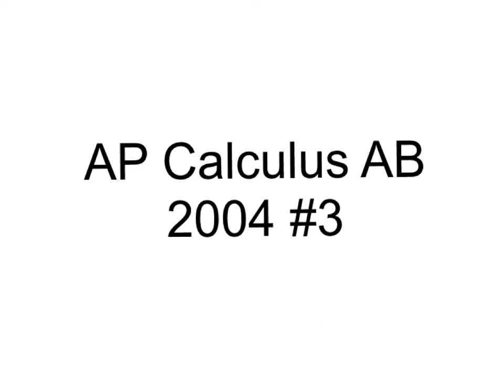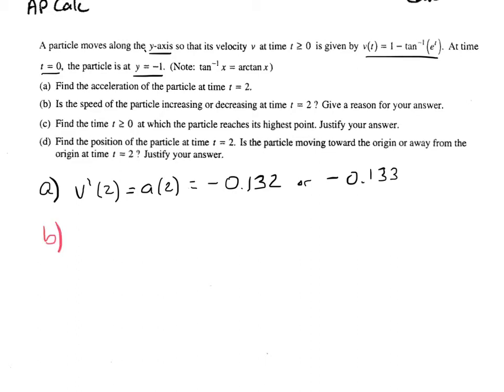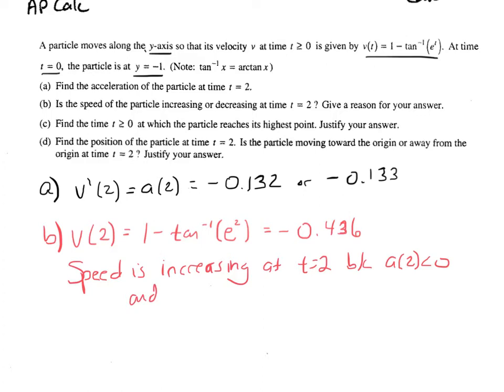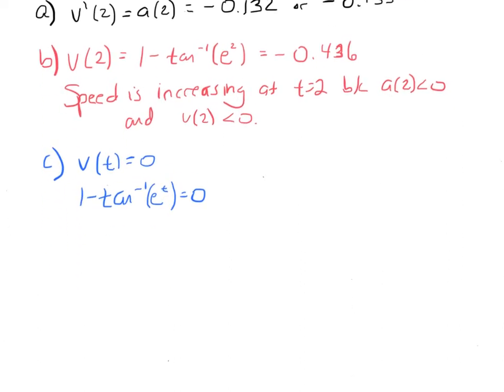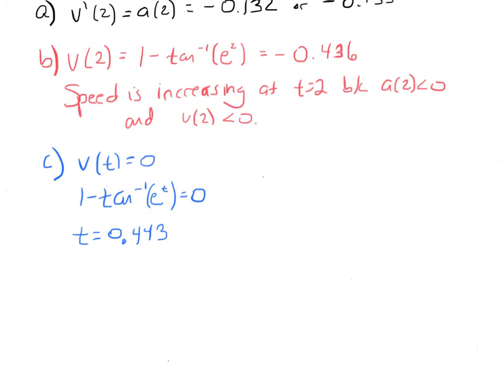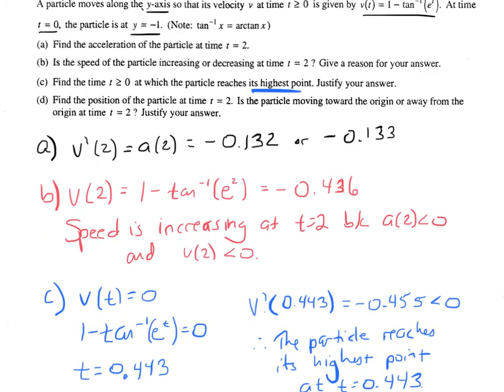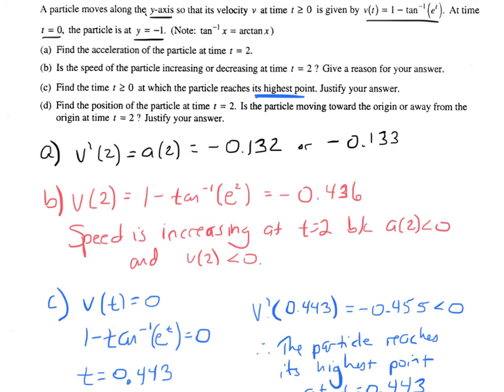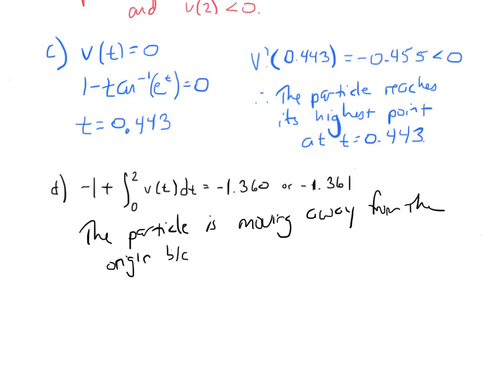AP Calculus AB 2004 #3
Solution to #3 from the 2004 AP Calculus AB Examination